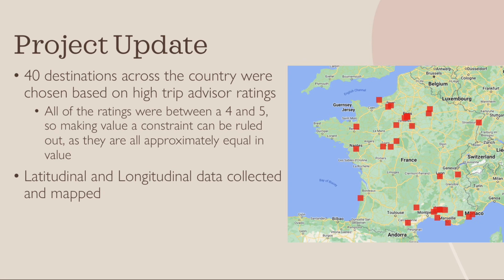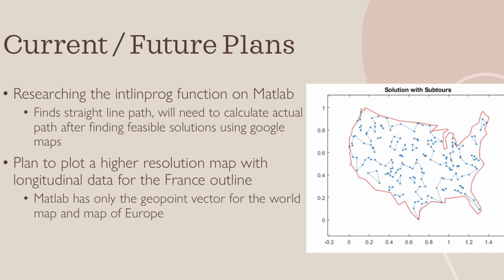MEMS 5001 Project Update